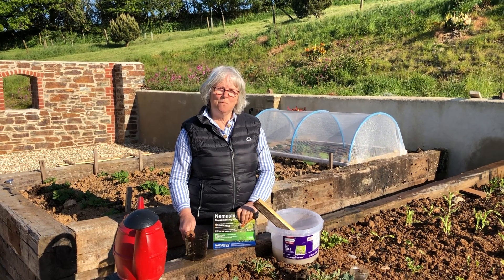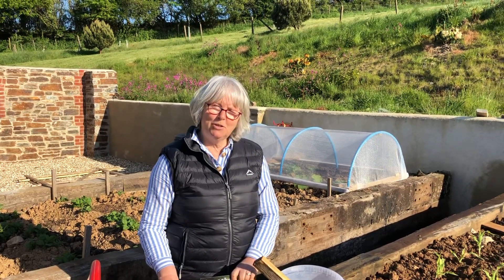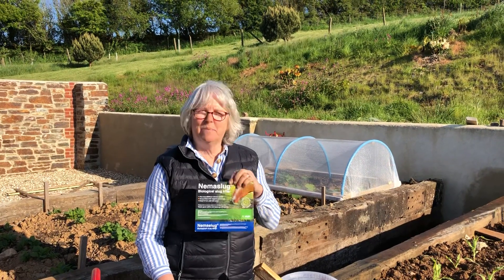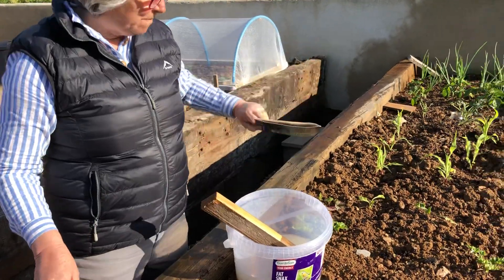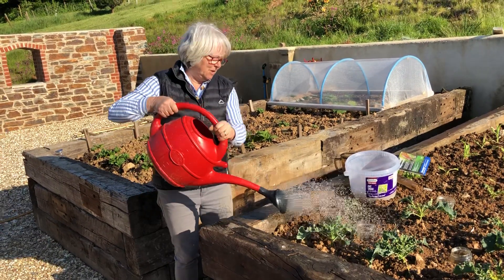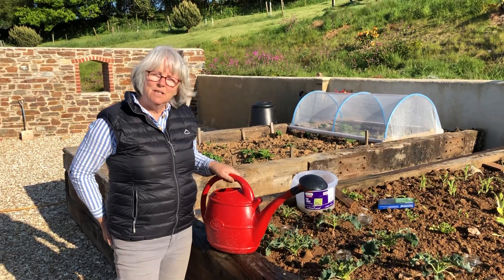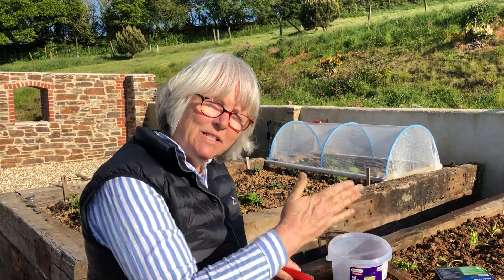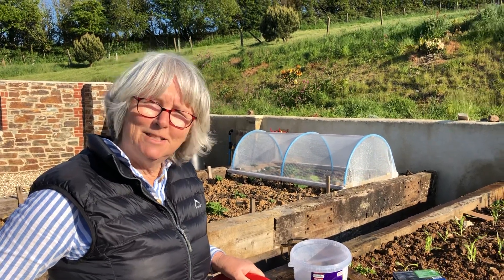The Slug Battle!!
Louise shows how to control slugs without chemical slug pellets and protect hedgehogs.